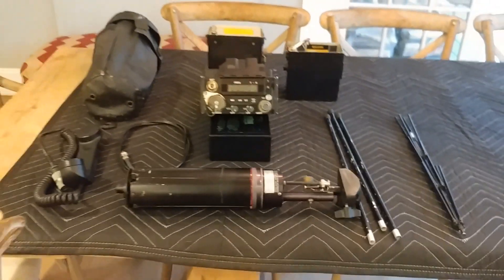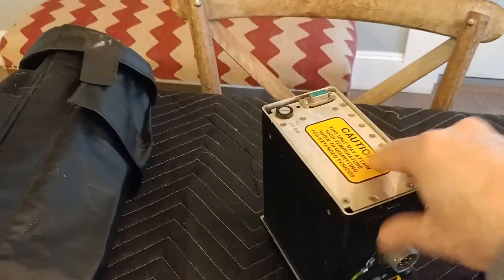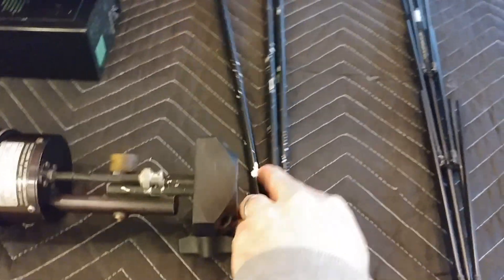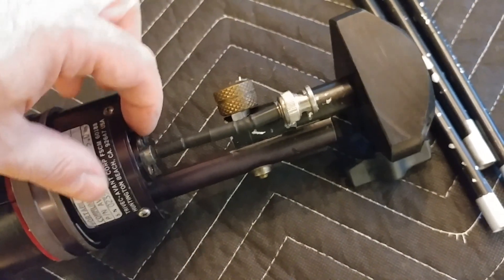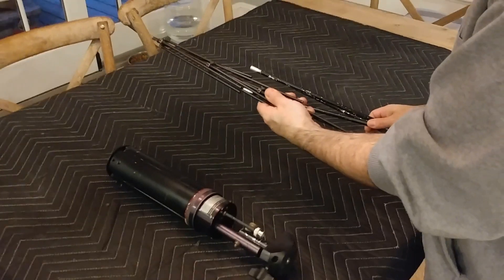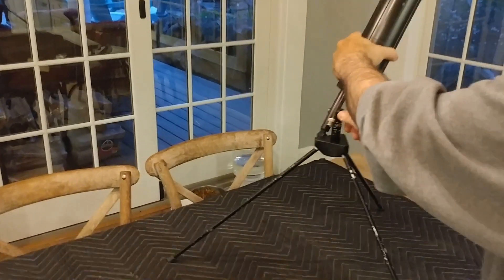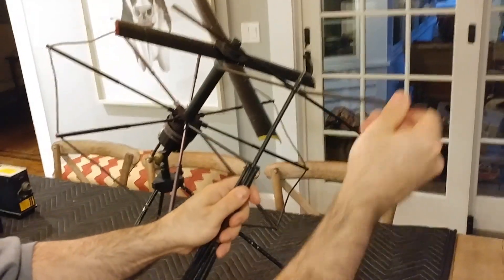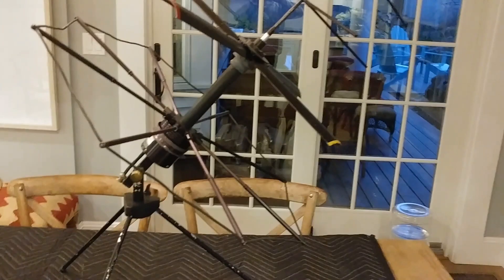SOLD: Motorola LST-5C SATCOM Transceiver and Trivec Avant Sat Antenna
This is a really cool, high-tech, satcom system. Works 100% tested. Comes with transceiver, satellite antenna, battery box, LSAD-100 power supply, BNC cable, H-189 handset, and antenna carrying case.  This item will be on eBay shortly and I will post the URL here.
Ebay Auction
Links for Documents and More  Photos: